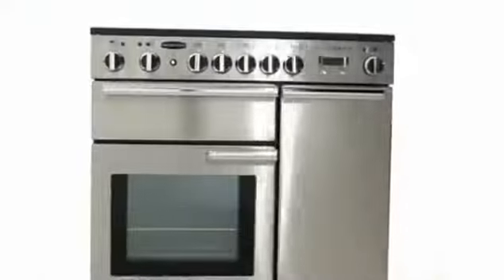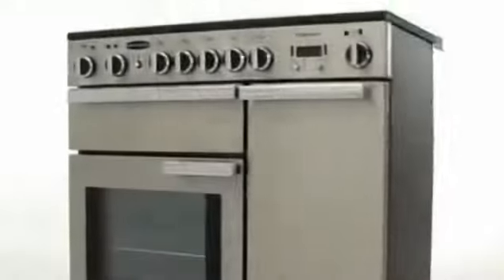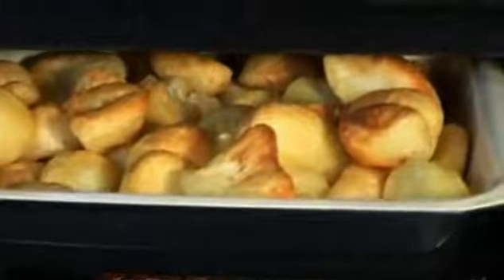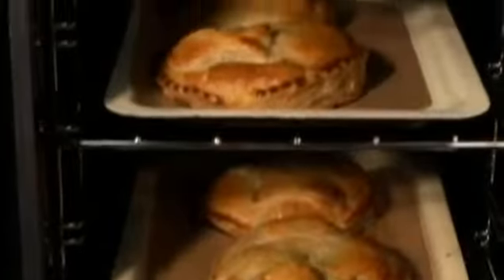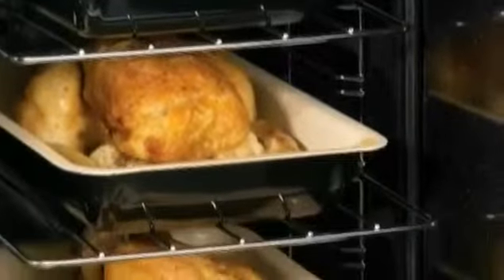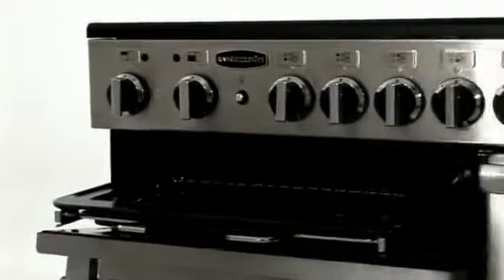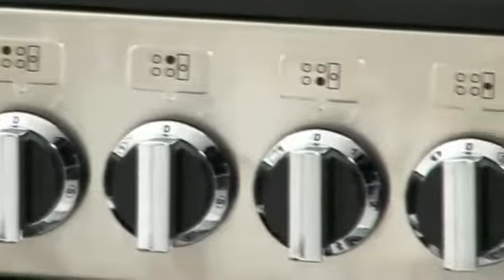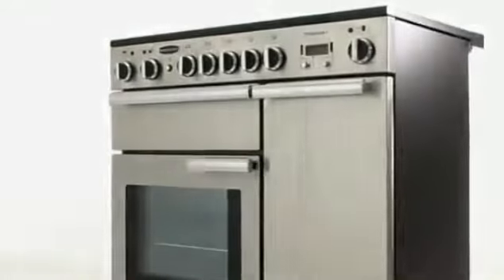Rangemaster Professional+ 90 range cooker